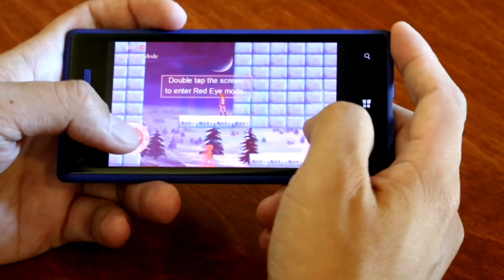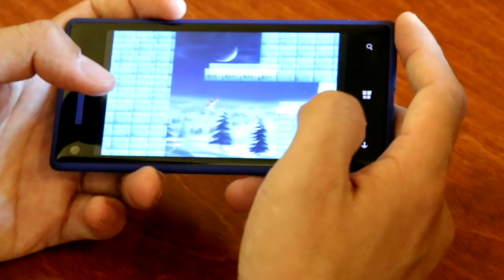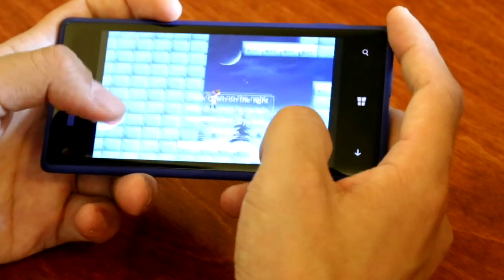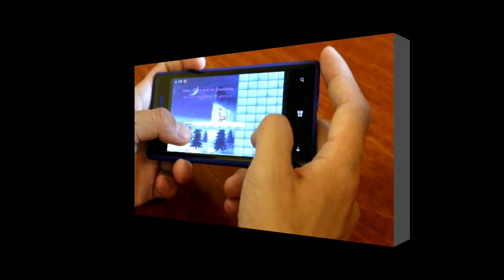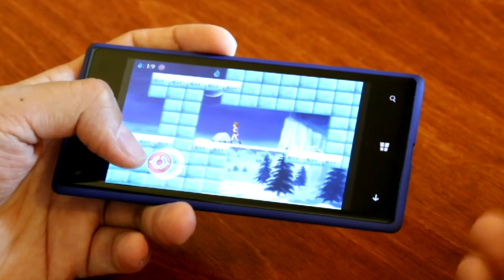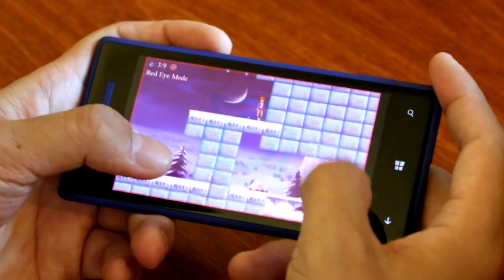Eyez: Windows Phone Hands-on and Developer Interview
Hua "Rex" Chen discusses his Windows Phone game Eyez with Paul Acevedo.